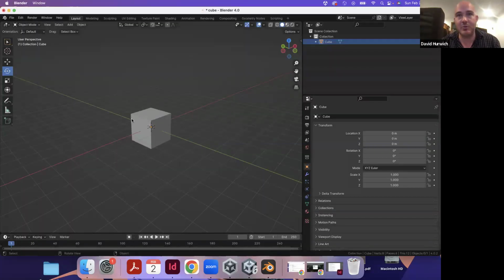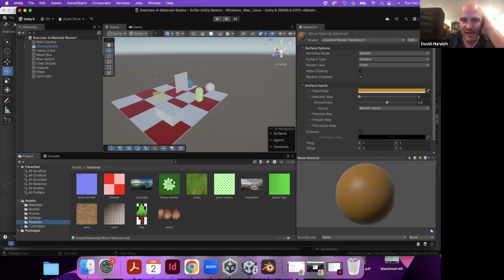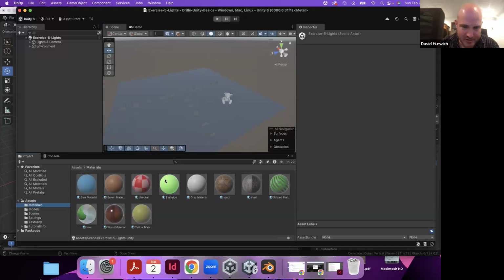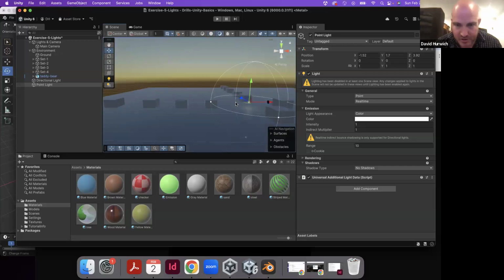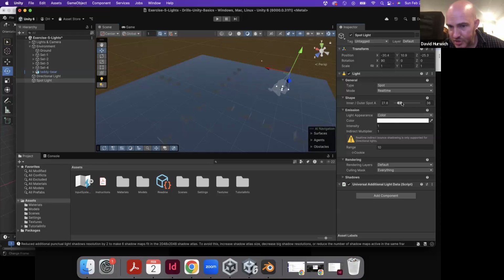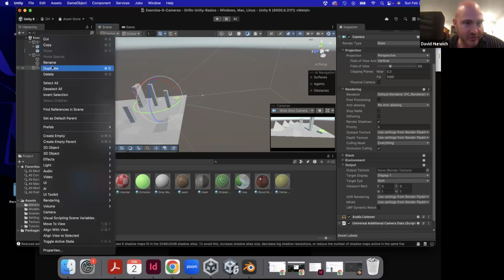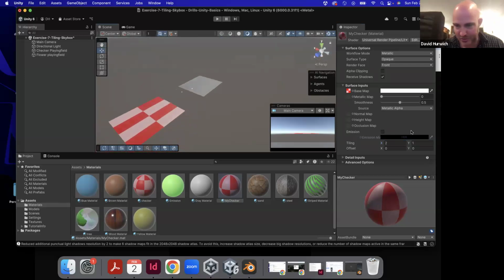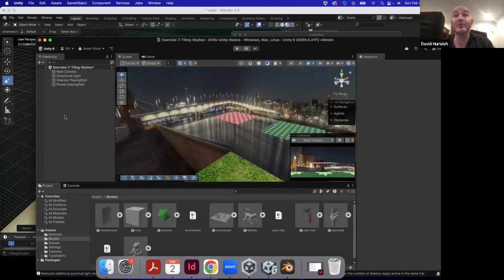Materials Lights Cameras